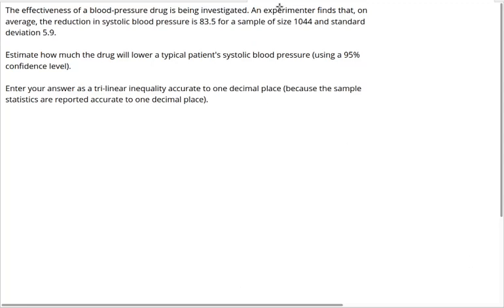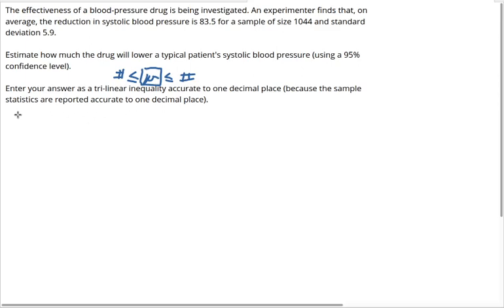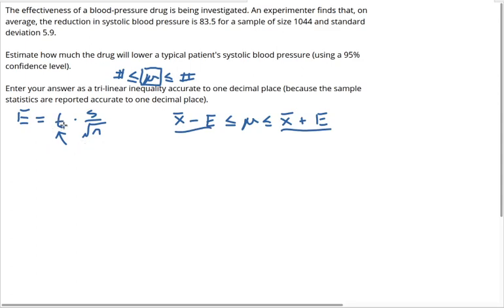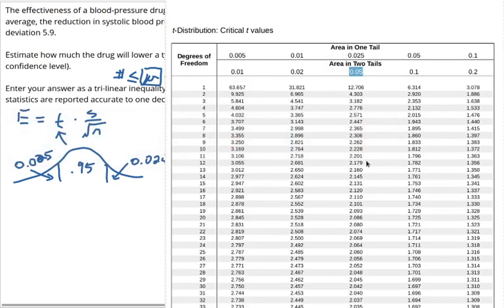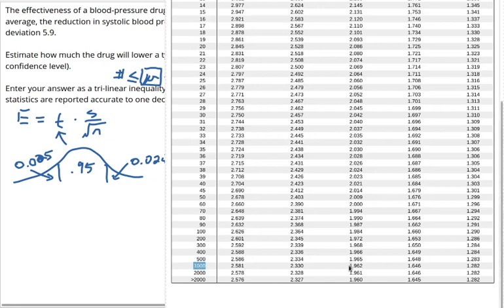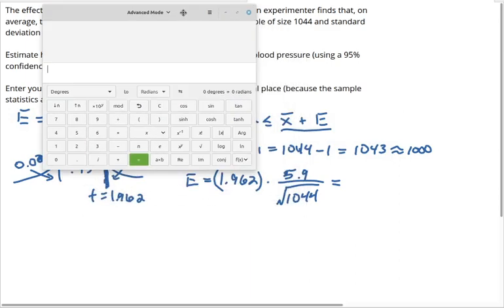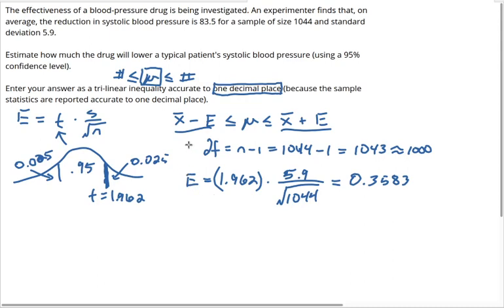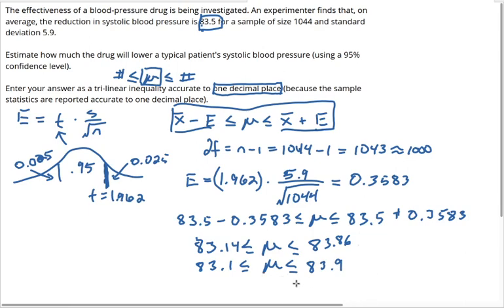7 2 Confidence Interval for mean given sample mean, std dev, n